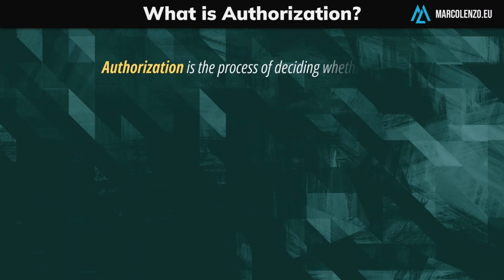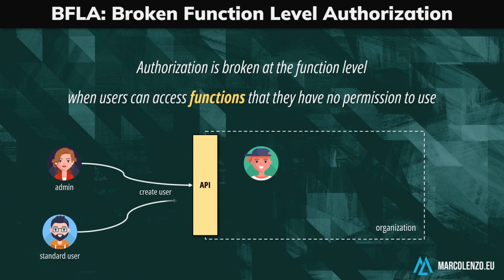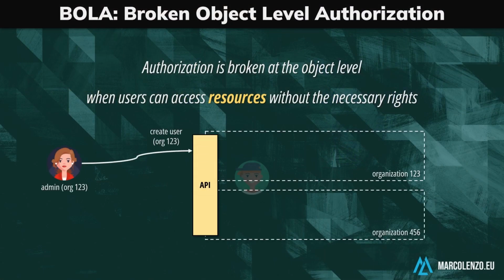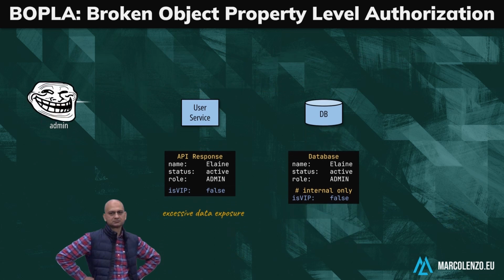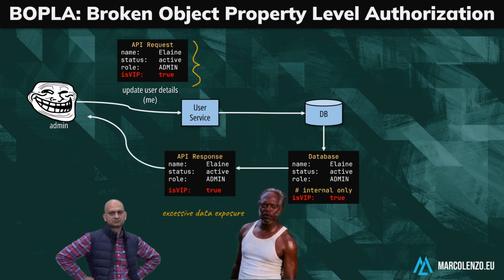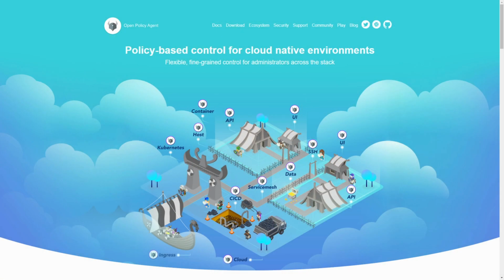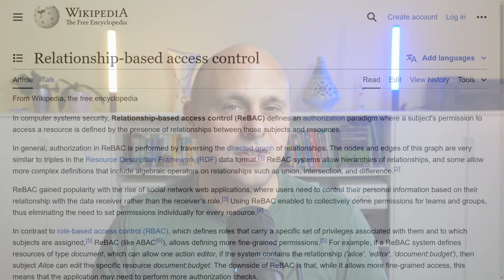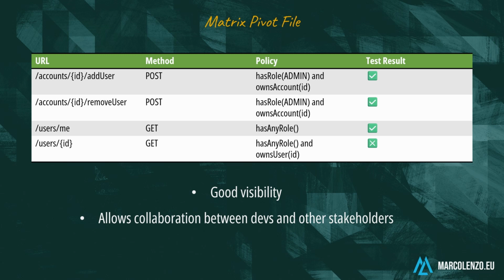The HIGHEST API Security Risks... (and how to PREVENT them)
BOLA, BOPLA, BFLA are all authorization security risks which plague our APIs allowing malicious actors to take over accounts and extrapolate sensitive data. This is why they occupy three positions in the Top 10 API Security Risks compiled by the Open Worldwide Application Security Project (OWASP).

Why is that? Authorization is difficult to implement and test because it's multi-dimensional and requires a deeper understanding of our APIs. In this video, I’ll explain how authorization is broken and what we can do to protect our systems.

🤓 Links to references and other documentation is available on my website 🤓

🍕 *I've got an Italian accent* 😅
If you have trouble understanding me, activate the closed captions! They are manually corrected.

0:00 Intro
0:28 What is Authorization?
1:01 Broken Function Level Authorization (BFLA)
2:02 Broken Object Level Authorization (BOLA)
2:42 Broken Object Property Level Authorization (BOPLA)
3:19 Dealing with BOPLA
4:09 Dealing with BOLA
6:21 Matrix Pivot File for Automated Testing
6:57 Summary